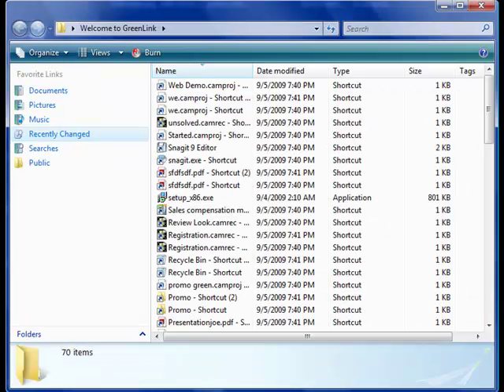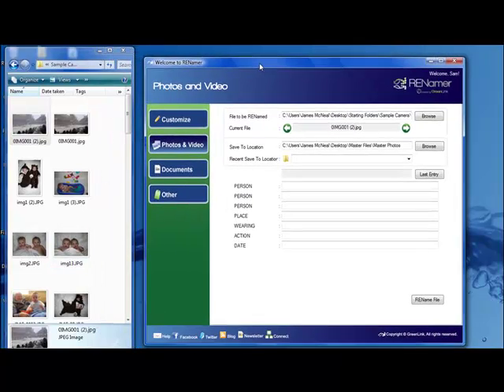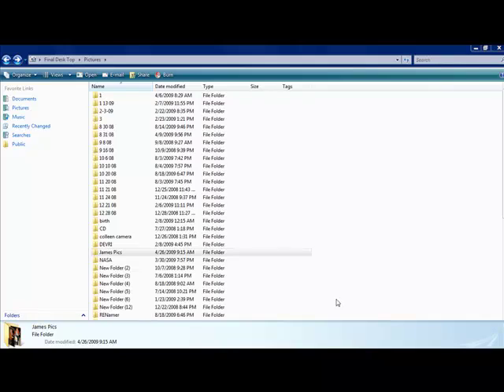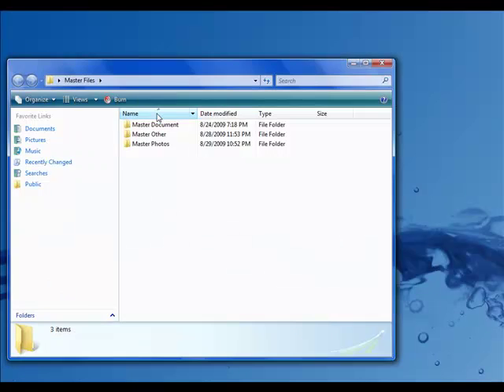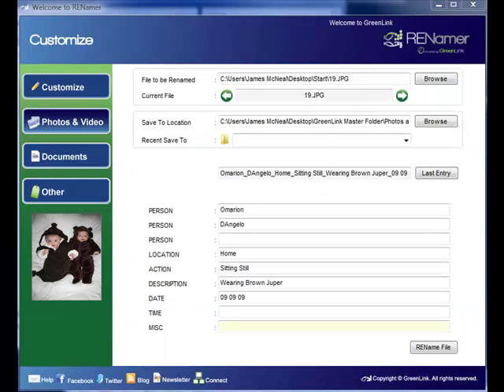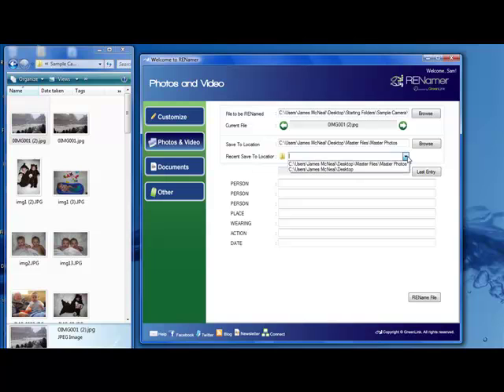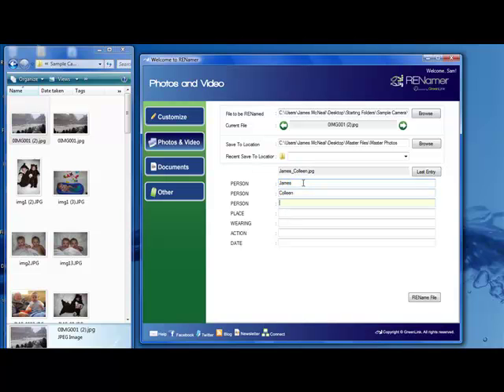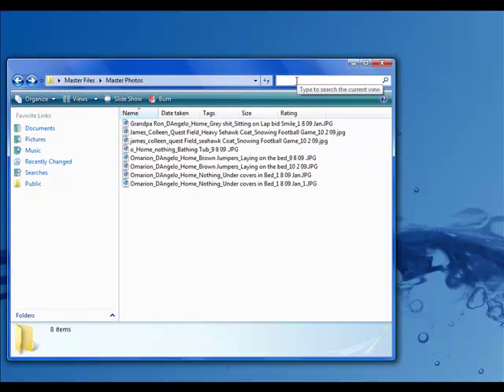Photo, File, Music and Video RENamer by GreenLink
GreenLink Provides a Revolutionary New Tool Called RENamer

GreenLink Putting the power of RENaming back in your Hands!!!

Here's a site worth looking at the first customizable tool, allowing you to REName your, Photos, Documents, Music and More.
Save time RENaming your files and find them faster when you need them. When youre in a hurry RENamer is the tool allowing
you to rename quickly. When you REName your Photos and documents with RENamer they can be found quickly with simple word searches.
Have fun with RENamer Customize your look by Adding your Name, Favorite Sports Team or School Colors. With RENamer Logo add your
favorite players number, your signature or company Logo.

Customize your RENamer and show it off on Face Book and Twitter.

"The power of a positive difference is making the difference